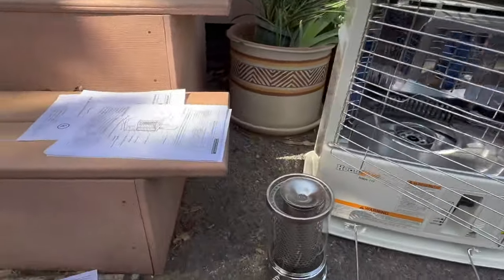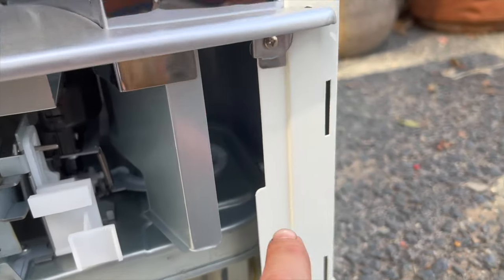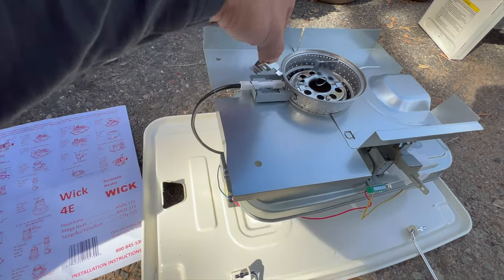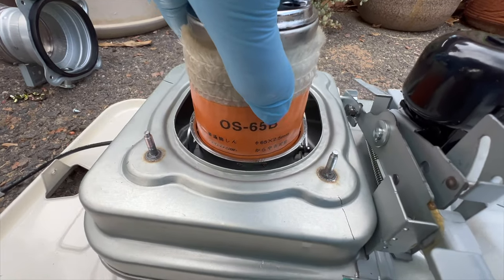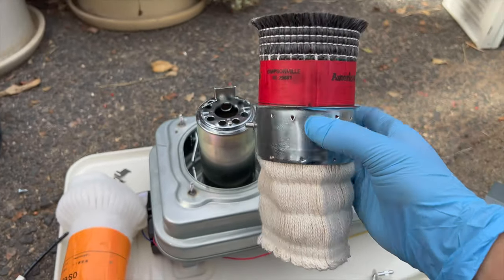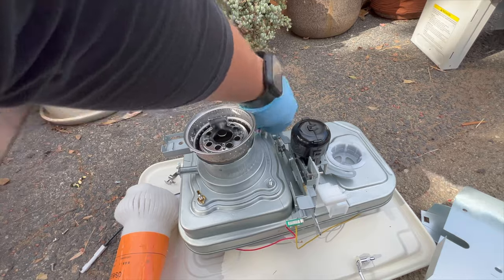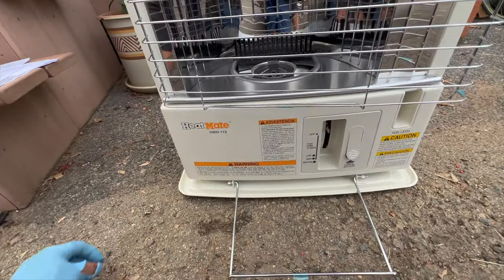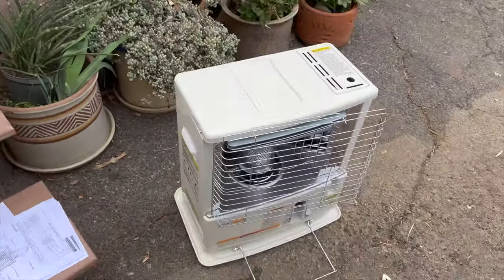Kerosene Heater Wick Replacement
This is quick video on how to replace the wick on your kerosene heater.